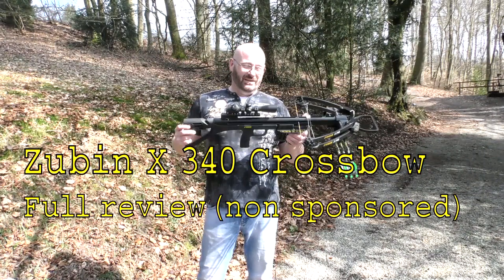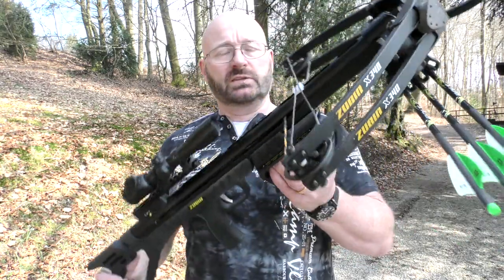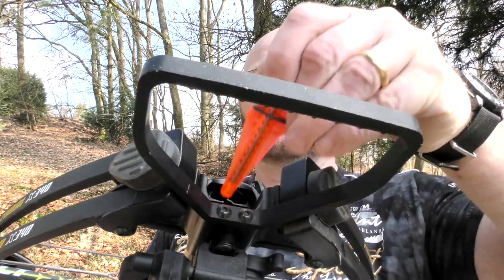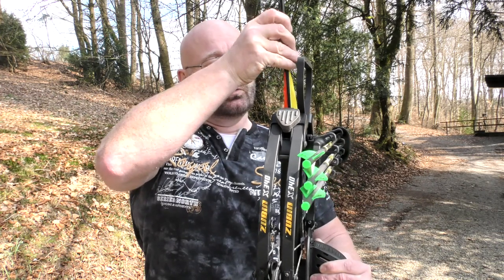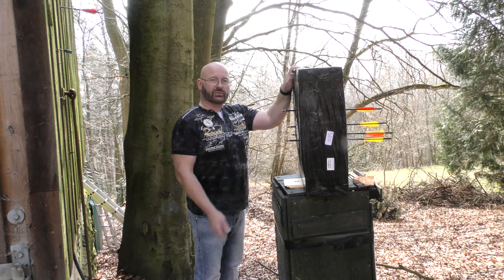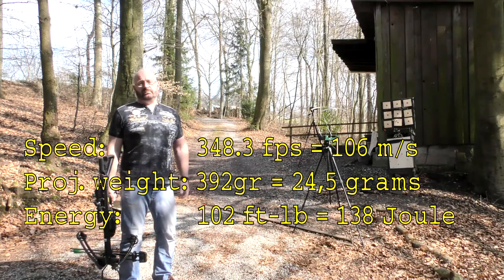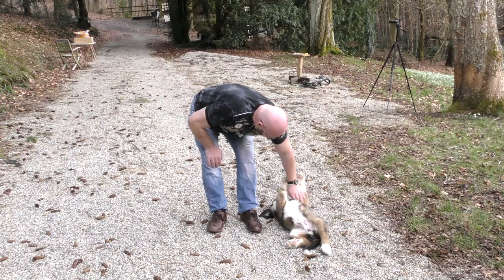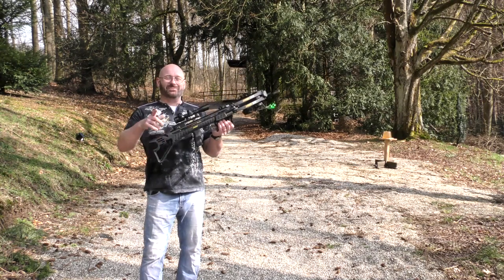A Crossbow Shotgun? Zubin X340 Review